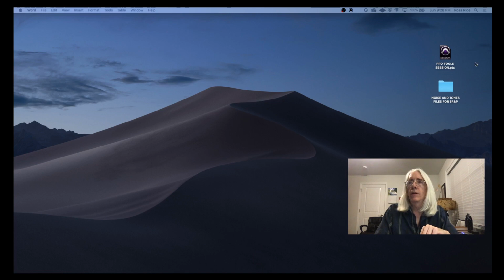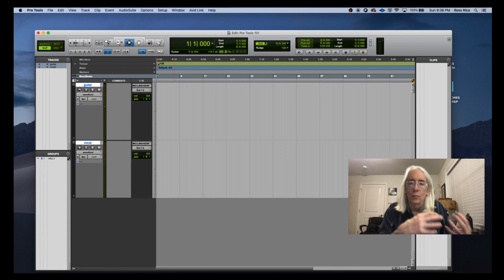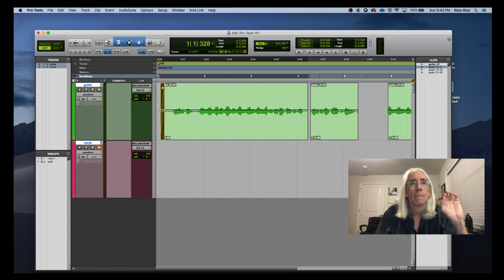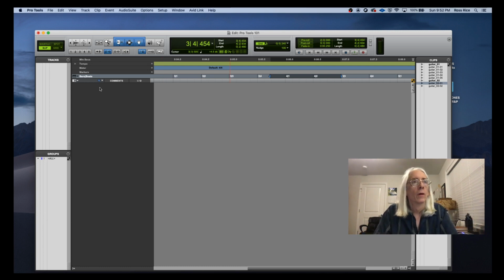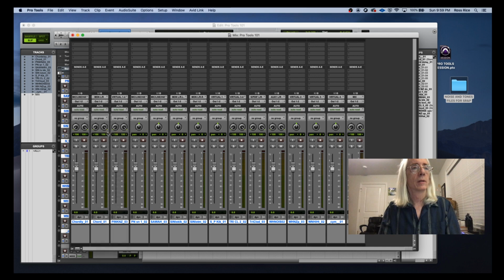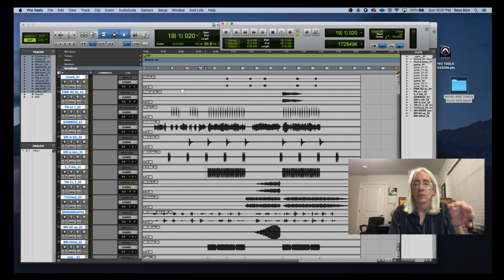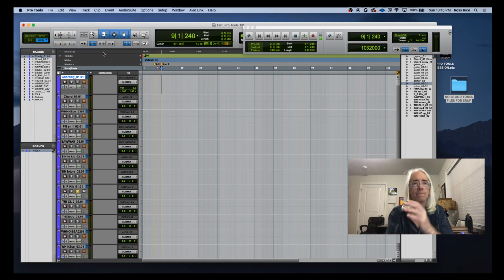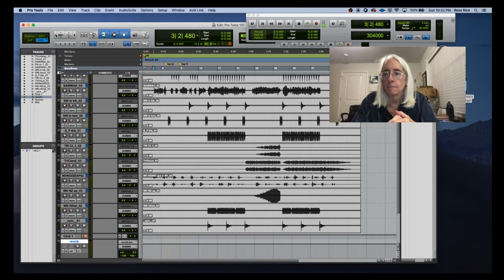SR&P1 INTRO TO PROTOOLS 101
RPI- Sound Recording and Production 1: Pro Tools 101. As the HASS Media Studio uses Avid ProTools for its digital audio workstation (DAW), this video gets the absolute beginner to operational capability, covering the absolute basics of the DAW.